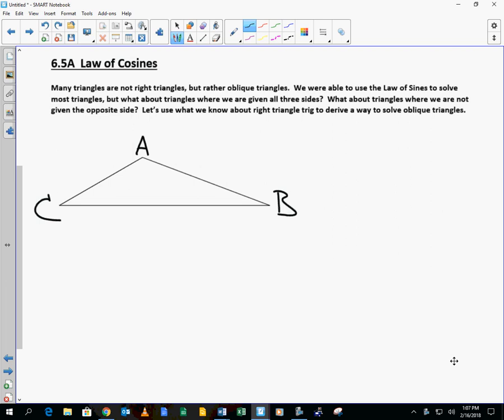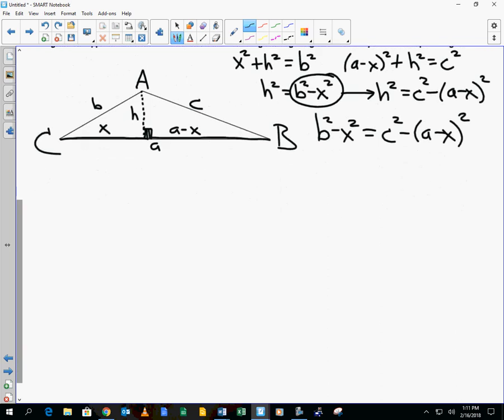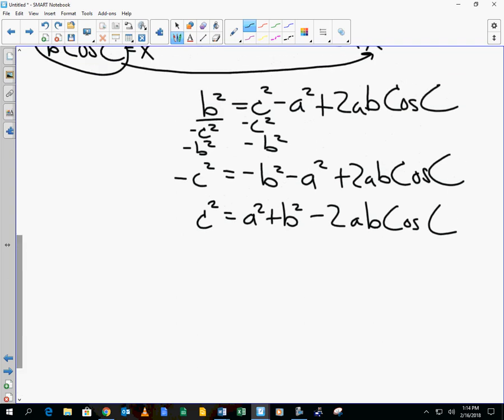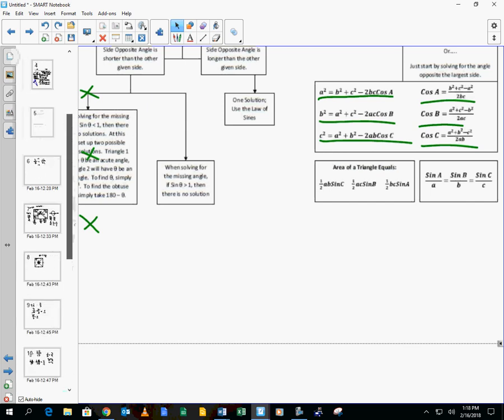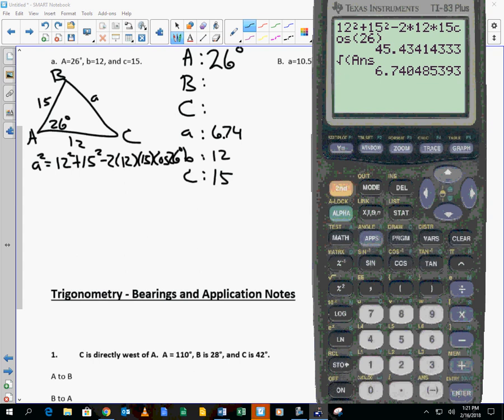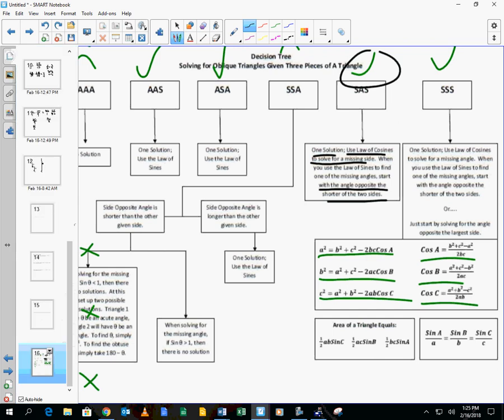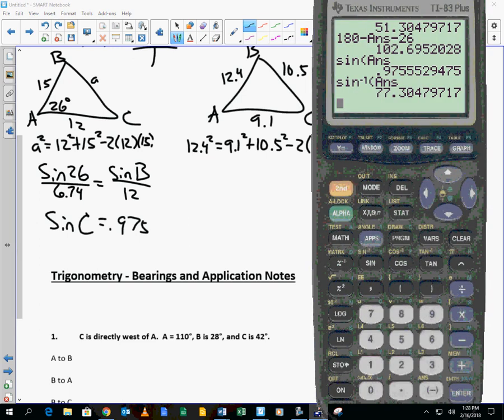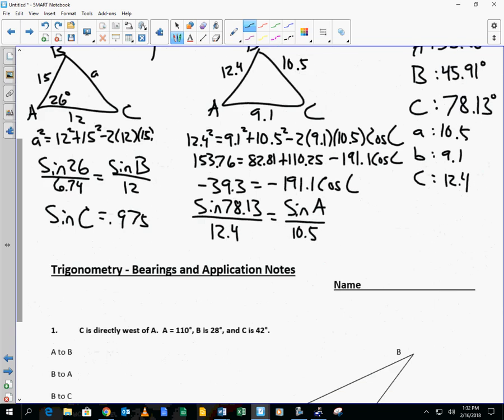College Trigonometry Unit 6.5 Notes Law of Cosines 2018